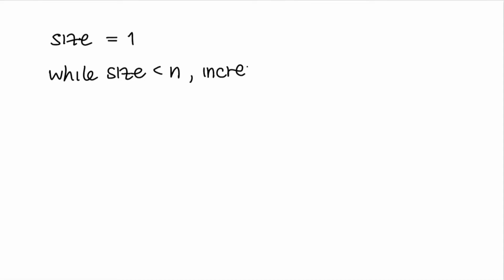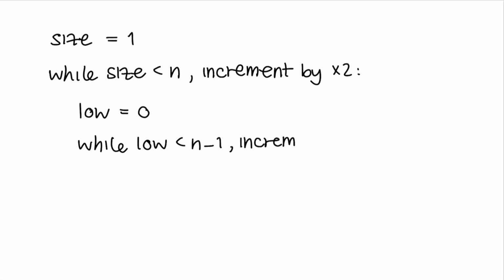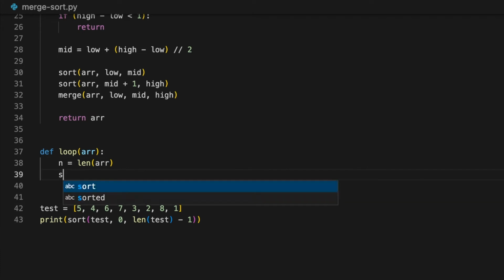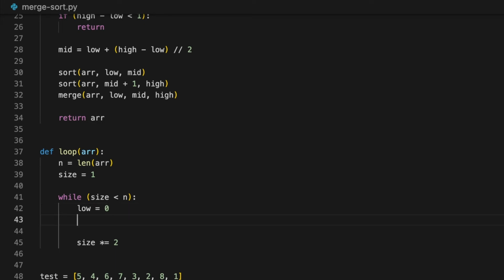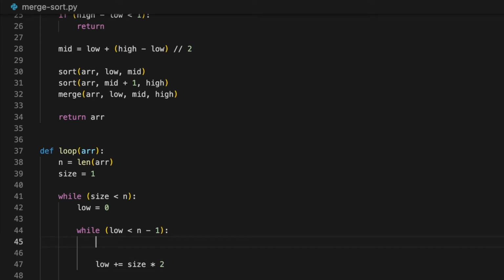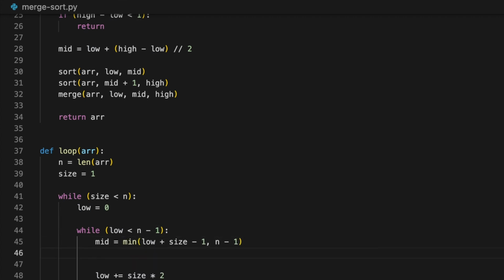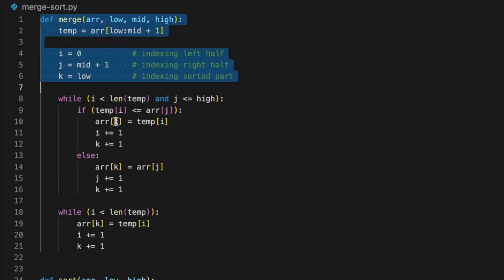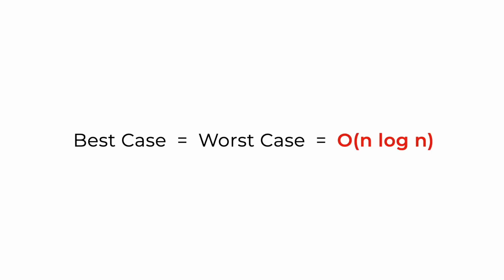Merge Sort Step by Step Explanation | Part 2: Iterative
I'm a fresh graduate software engineer, so I just want to share what I learn in university. It'll help my channel out a lot.